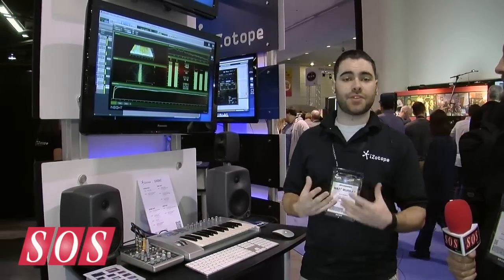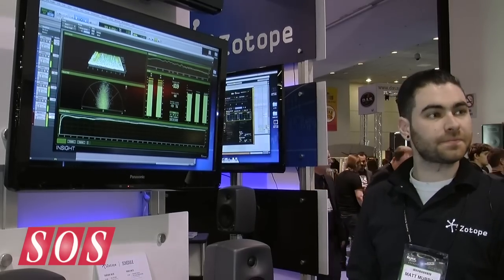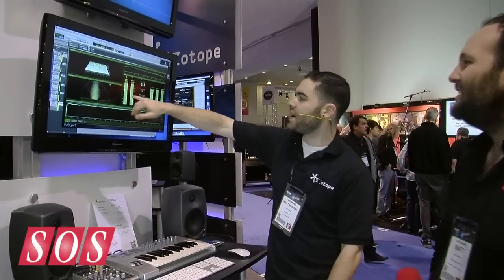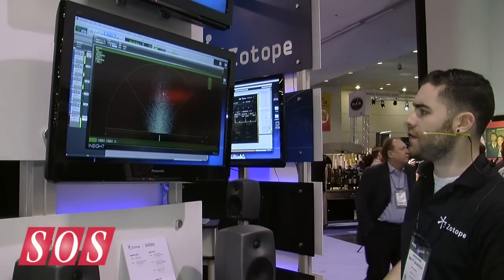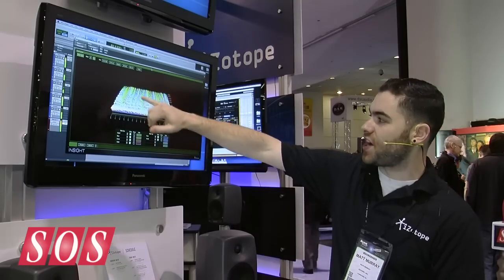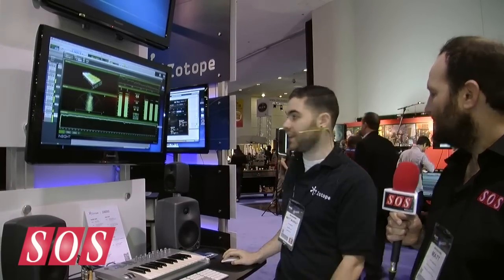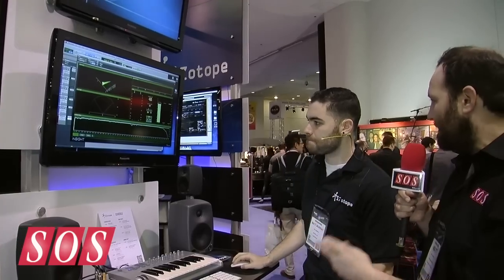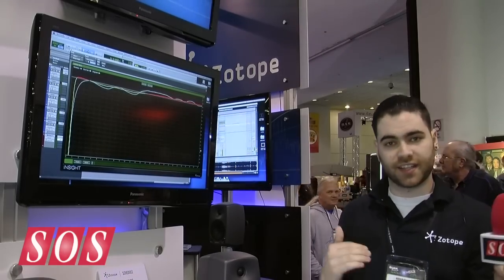IZotope Insight - NAMM 2013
Metering suite for post production and broadcast applications